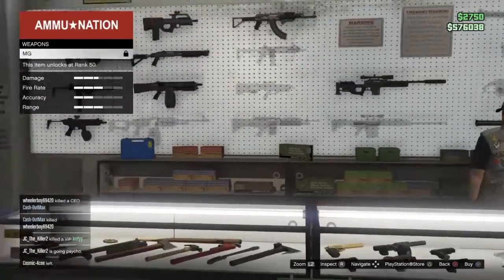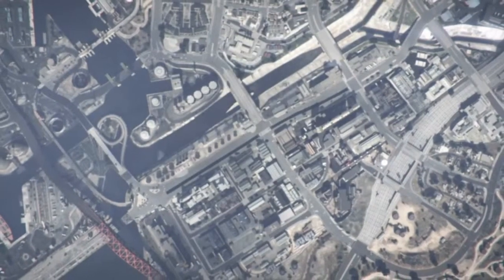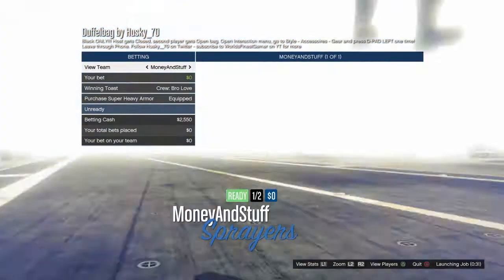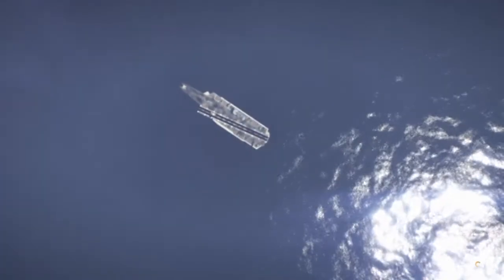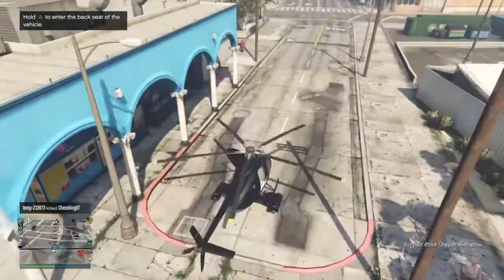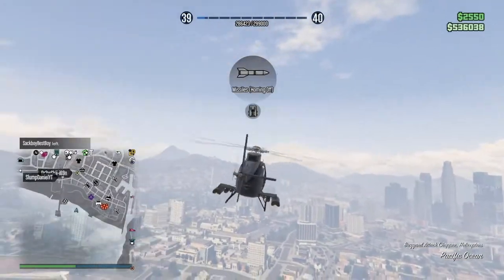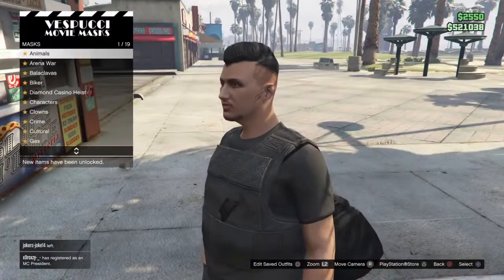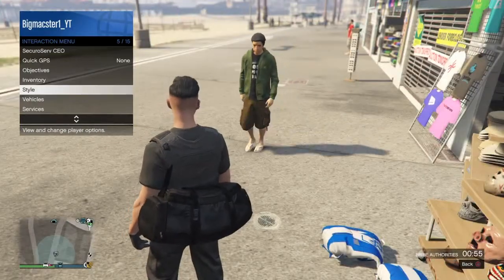GTA 5 Online- How to Get Any Color Duffelbag Easily! (Playstation 4 Only)